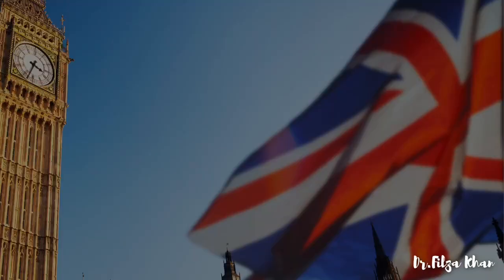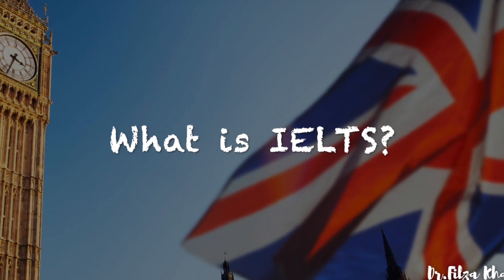What is IELTS | All you need to know | IELTS v/s OET | PLAB Series | Episode 2 | DrFilzaKhan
This is the fist part of the second video from my PLAB series, its about Language Proficiency Exam IELTS v/s OET.

This video consist of 4 parts:
👉🏻 What is IELTS?
👉🏻 How many bands you need for PLAB?
👉🏻 Understanding Speaking and Listening Subset and how to improve them?
👉🏻 Understanding Reading and Writing Subset and how to attempt them?

🚀WHO AM I:
I am Dr.Filza Khan, a junior doctor in Blackburn, UK. I make videos about Medicine, travel and lifestyle design.